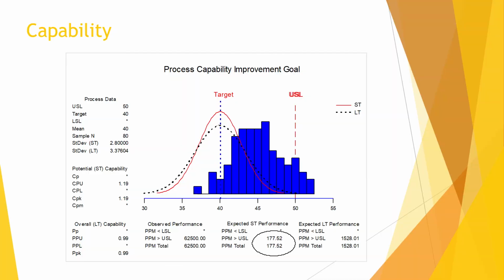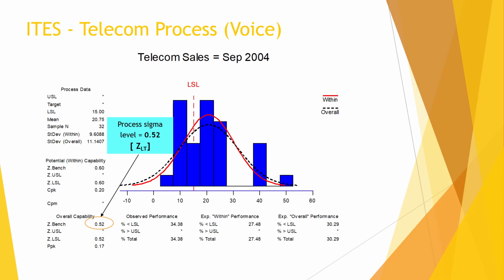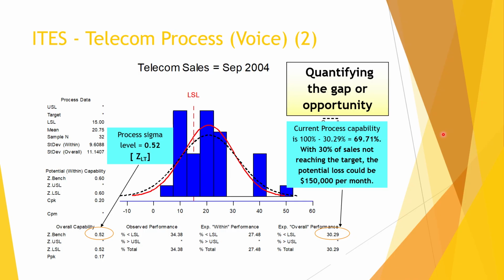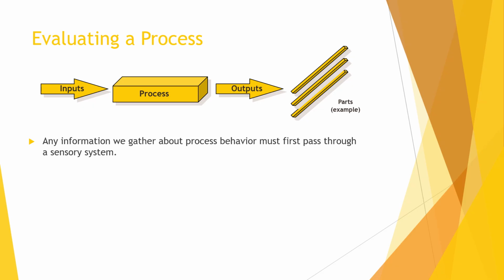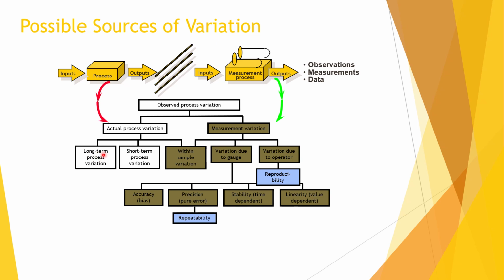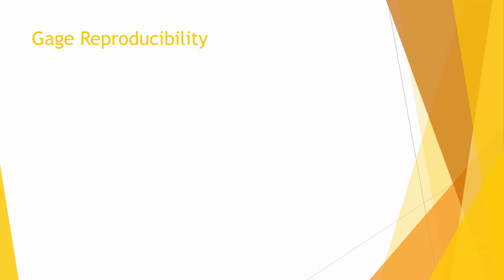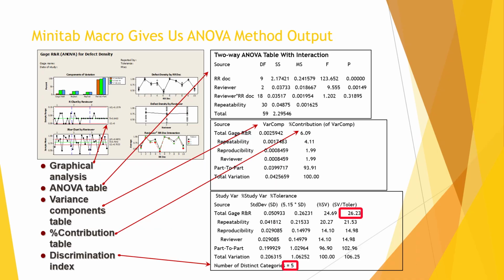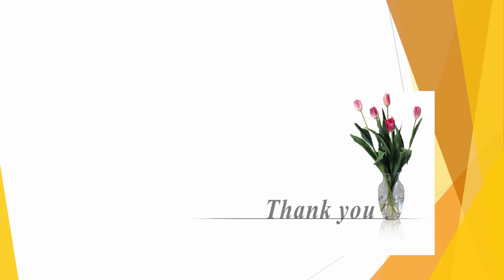Lean Six Sigma Yellow Belt Slides 122 to 155